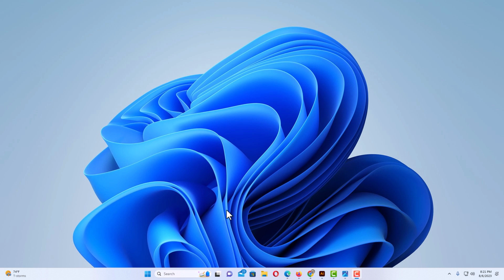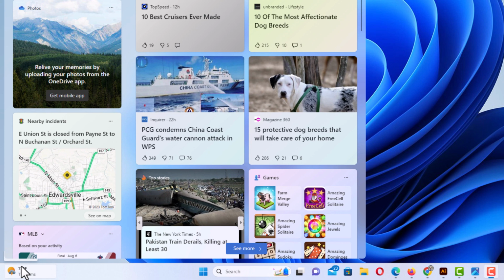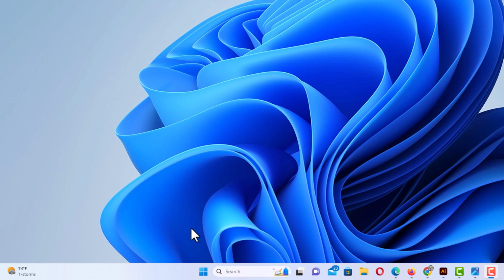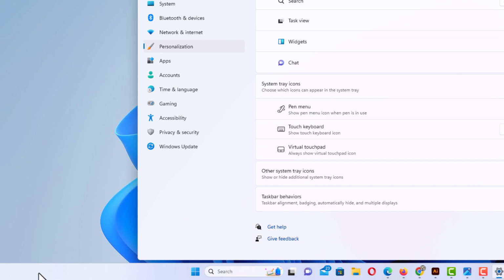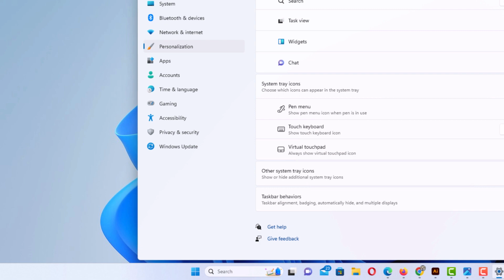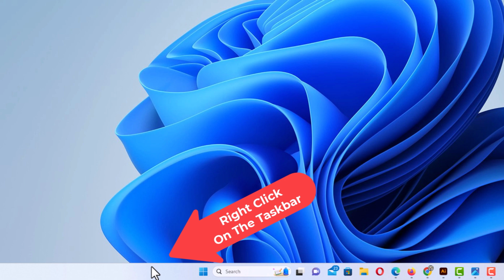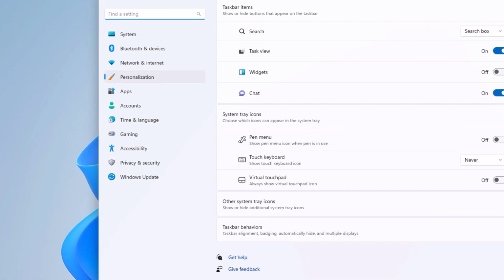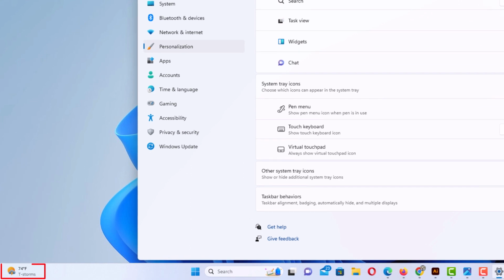How To Enable Or Disable The Widgets Icon In Windows 11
This is a video tutorial on how to turn on or off the widgets icon in the taskbar on Windows 11.

Simple Steps
1. Right click on the taskbar and choose "Taskbar Settings".
2. Click on "Settings".
3. In the dialog box that opens, toggle on or off widgets.

Chapters
0:00 How To Turn On Or Off The Widgets Icon In Windows 11
0:15 Go To Your Desktop Screen
0:46 How To Turn Off The Widgets Icon In Windows 11
1:23 How To Turn On The Widgets Icon In Windows 11

widgets,widgets icon,windows 11 widgets,how to turn off widgets in windows 11,how to disable widgets in windows 11,how to remove widgets in windows 11,how to turn on widgets in windows 11